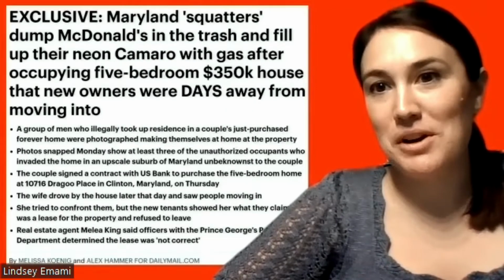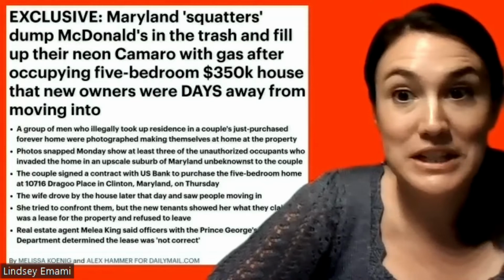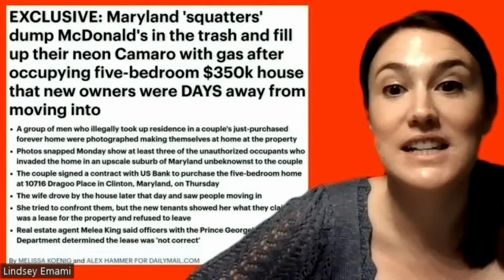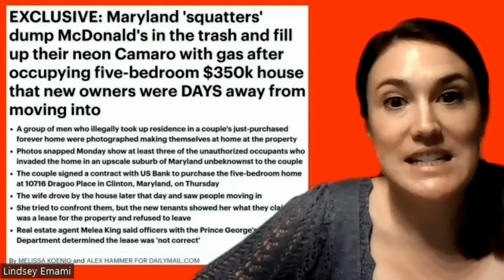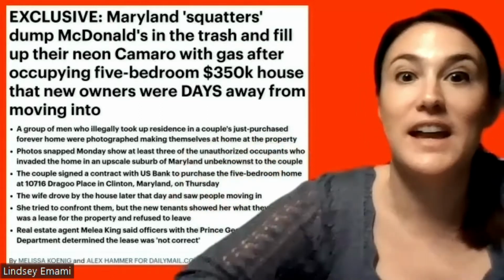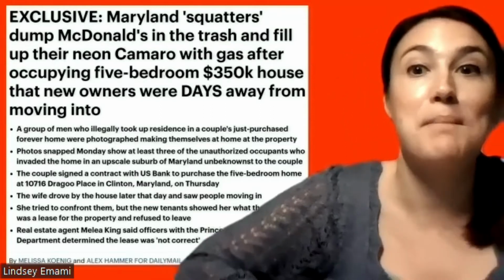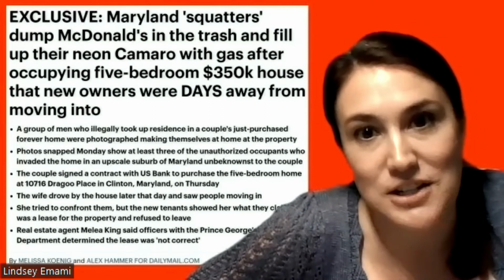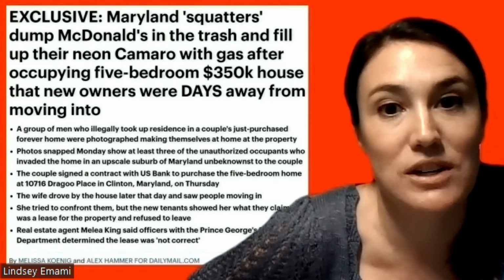Caution! Craigslist Rental Scams Are Real!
There are many rental scams out there! Many of the scams are often found on Craigslist! Here are a few "red flags" to be aware of when looking for apartments on Craigslist:
1. A very low price
2. No exact address provided
3. See the same pictures used for 2 different rentals
4. The "owner" can never meet you to show apartment
5. There is a very dramatic sob story
6. They ask you to put down a deposit prior to seeing the apartment
7. Lots of grammatical or punctuation errors
Always ask questions when something looks suspicious. If you every have questions about whether a rental is legitimate or not, please contact a realtor!